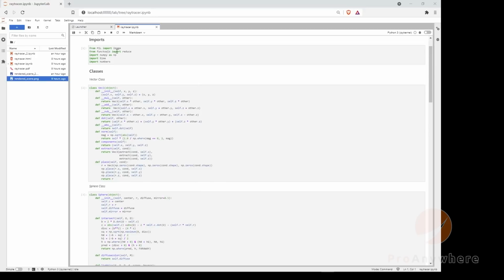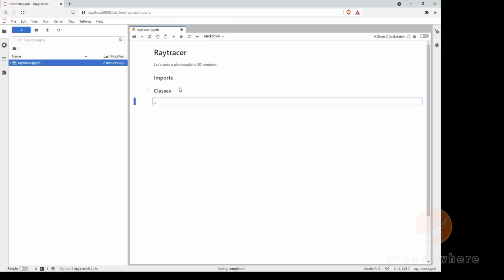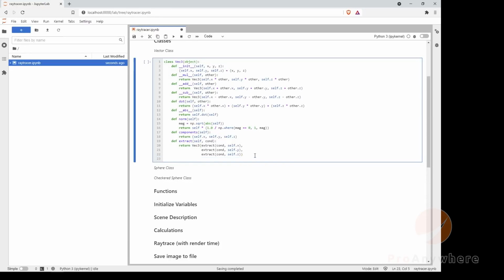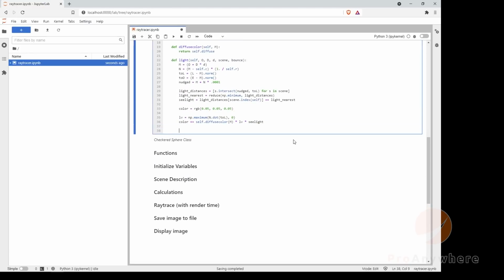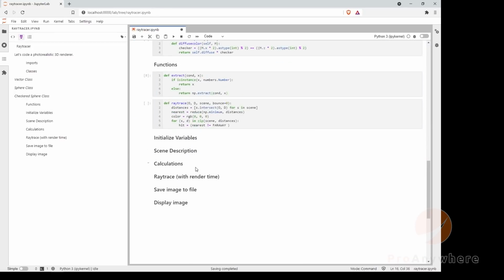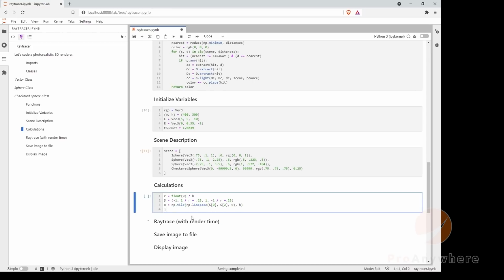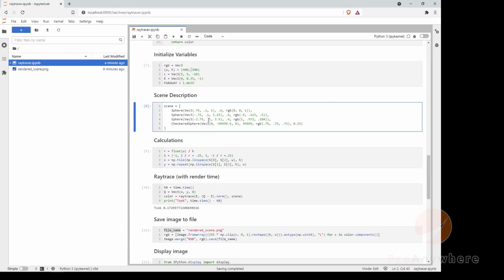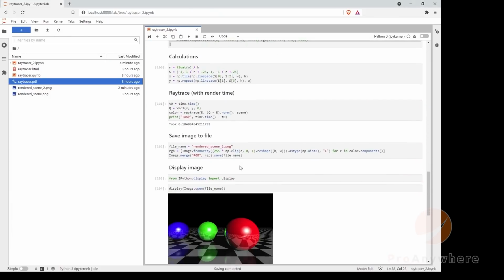Code a Photorealistic 3D Renderer from Scratch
Ever wonder what this "Ray Tracing" buzzword you keep hearing from Epic Unreal Engine, Unity, and Nvidia is all about?

In this crash course, you will learn how to code a ray tracer photorealistic 3D renderer from scratch using Python (yes, Python, and it is fast as well.) Learn how to download Python, Conda, Mamba, create virtual environments, and use Jupyterlab and NumPy.

0:00 Start
0:32 Download Python
0:50 Download Conda
1:32 Download Mamba
2:06 Install Mamba
5:20 Install Mamba
6:12 Install Jupyterlab
8:22 Start Jupyterlab
10:55 Define Sections in Jupyterlab
20:08 Implement Import
23:08 Implement Vector Class
33:48 Implement Sphere Class
51:41 Implement Checkered Sphere Class
55:37 Functions
56:41 NumPy Documentation
57:59 Implement Raytrace
1:05:09 Implement Initialize Variables
1:08:21 Implement Scene Description
1:15:49 Implement Calculations
1:19:05 Implement Raytrace
1:25:50 Implement Save Image
1:29:49 Implement Display Image
1:31:23 Summary of Code
1:34:13 Bonus - Export Out of Notebook
1:37:49 Shutdown Jupyterlab (notebook and server)
1:39:08 Restart Jupyterlab (server)
1:39:42 Export HTML
1:40:12 Export PDF
1:42:52 Bonus - Start and Stop Jupyterlab
1:44:12 Bonus - Update Scene
1:48:15 Bonus - Bried discuess about Maya and Blender software and 3D render engine
1:51:02 Outro